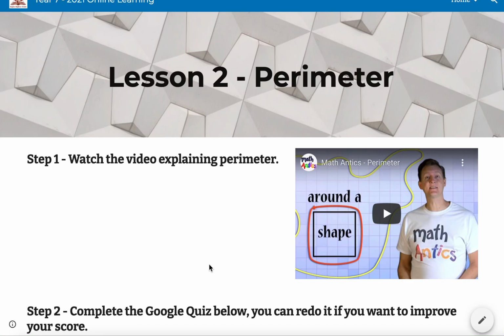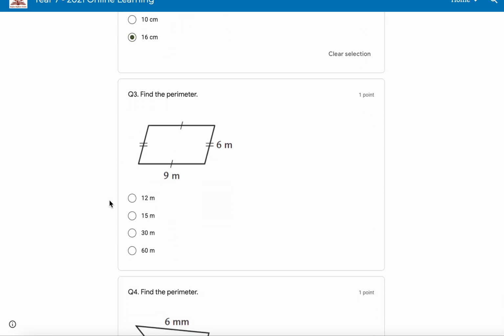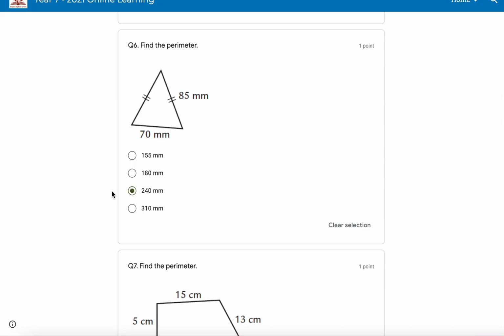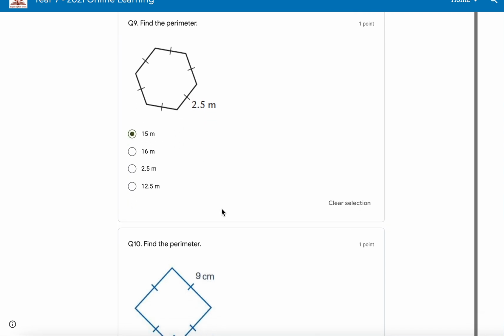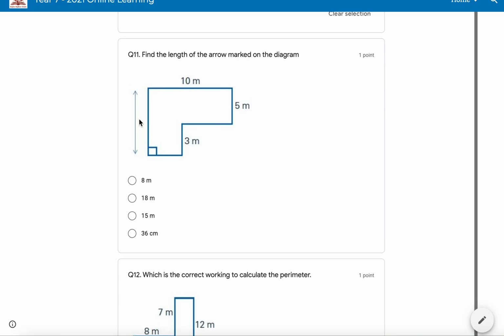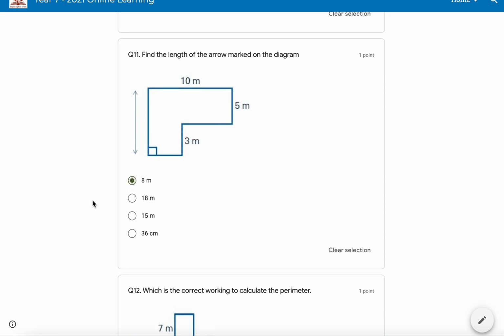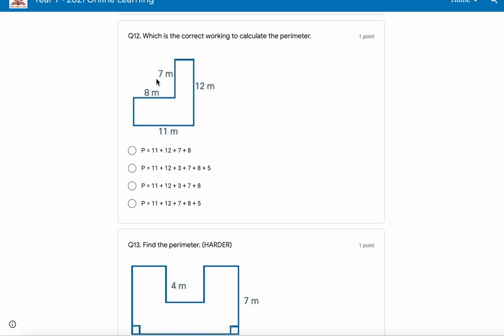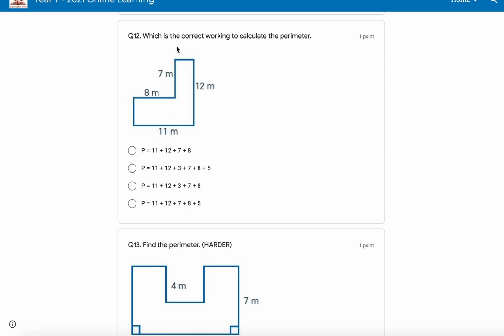Year 7 Lesson 2 Perimeter solutions part 1